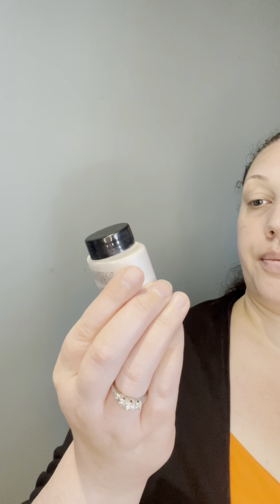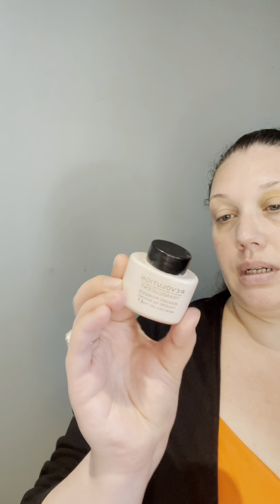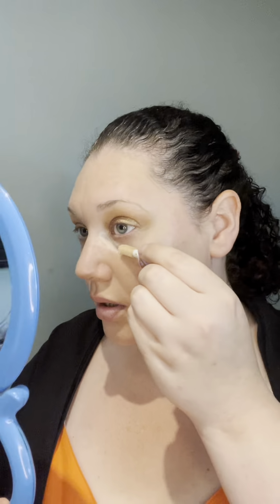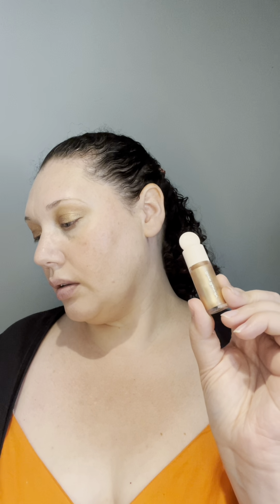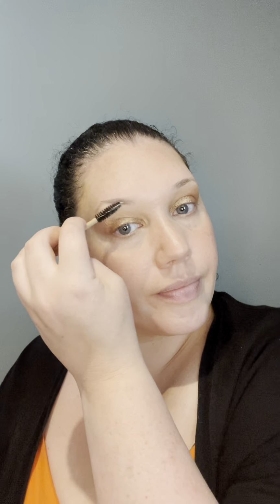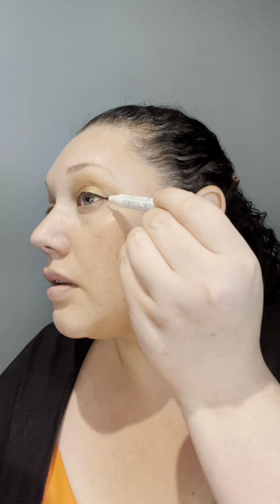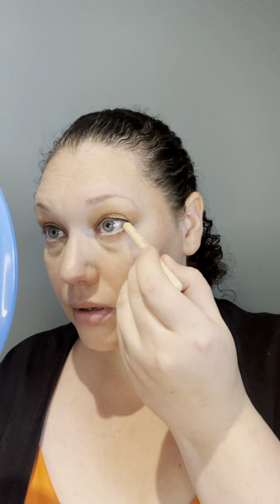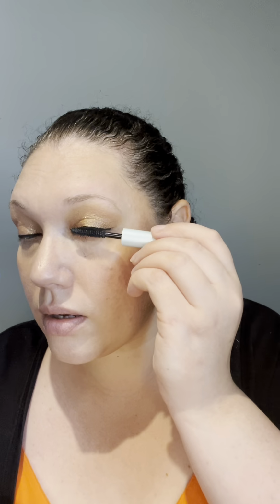Another Makeup Tutorial With Just Samples & Mini’s: Summer Makeup Fun:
Hello, Today I decided to create another makeup tutorial and look using just samples and minis I have gathered. These are samples I have purchased, used points, gifts with purchase and from different orders I have made that an item was given for free.

I just wanted to have fun and play with makeup that would be perfect for summer and the vibrant mood I have been in lately!

I am sorry if I have been not uploading as often but a lot is going on and I have been rather stressed and busy lately. I hope you have been doing well and that you enjoy the video! Thank you for all your ongoing support and I hope you have a wonderful day!!

Links are not affiliated and Pr will have a * and I will indicate that a product has been sent to me so that you will know in the video as well.

Makeup Used To Create This Look:
Eyes:
Eyeshadow Primer: Milani Cosmetics Eyeshadow Primer in 01 Nude.
Eyeshadow: Physician’s Formula Butter Bronzer Mini in Bronzer, face powder to blend out edges and Lorac Eyeshadow Single in Quartz.
Brows: Beauty Bay Brush Up Brows Brow Soap.
Mascara: Caliray Beauty Come Hell Or High Water Clean Mascara in Black.
Eyeliner: Winged Liner: Beauty Bay Felt Tip Liquid Eyeliner in Domino. Waterline: Essence Makeup Stay & Play Gel Eyeliner in 03 Silky Nude. Not a sample or mini, sorry.

Face:
Face Moisturizer: Charlotte Tilbury The Award-Winning Beauty Icons Set, using the Charlotte Tilbury Charlotte’s Magic Cream Deluxe Sample.
Face Serum: Charlotte Tilbury Charlotte’s Magic Serum Crystal Elixir Sachet from the Charlotte Tilbury The Award-Winning Beauty Icons Set.
Face Primer: Smashbox Cosmetics The Original Photo Finish Smooth & Blur Primer.
As Foundation: Lise Watier Colour Corrector Multi-Perfecting Moisturizer CC Creme SPF 25 in Neutral.
Concealer: Tarte Cosmetics Shape Tape Creamy Ultra Creamy Concealer in 16N Fair-Light Neutral.
Blush: Rare Beauty Dewy Liquid Blush in Virtue from the Rare Beauty Blush & Glow 4-piece Mini Set.
Highlighter: Rare Beauty Liquid Luminizer in Magnetize also from the set above.
Powder: Makeup Revolution Translucent Baking Powder Setting Powder.
Bronzer: Physician’s Formula Mini Butter Bronzer in Bronzer.

Lips: Mac Cosmetics Winter’s Kiss Mini Lip Duo: Red using just the Mac Cosmetics Retro Matte Lipstick in 707 Ruby Woo.